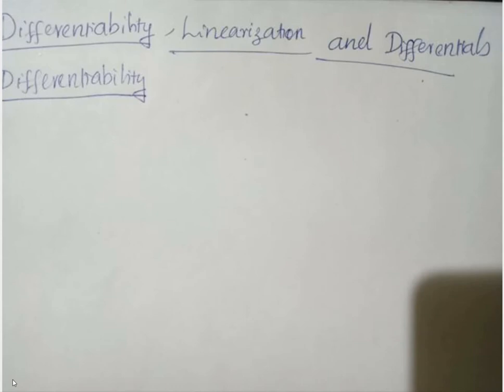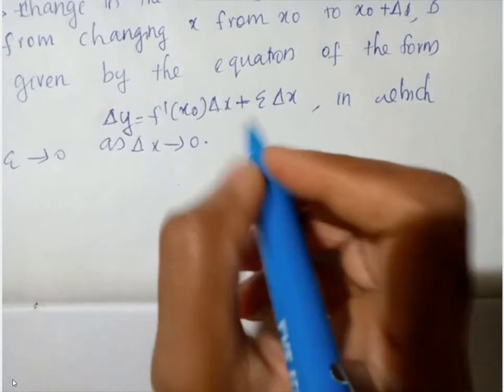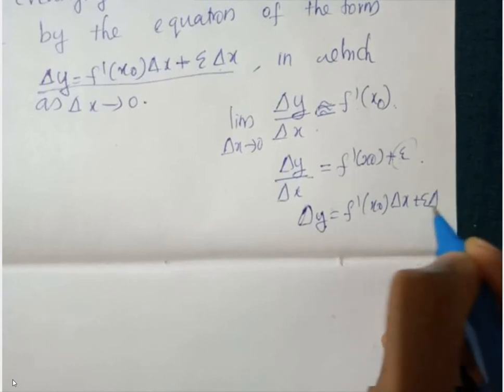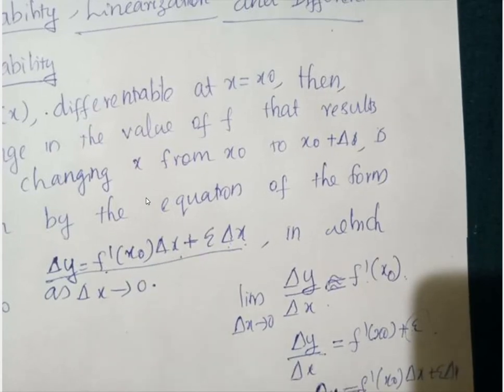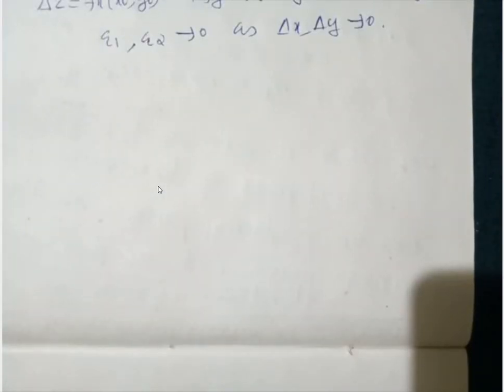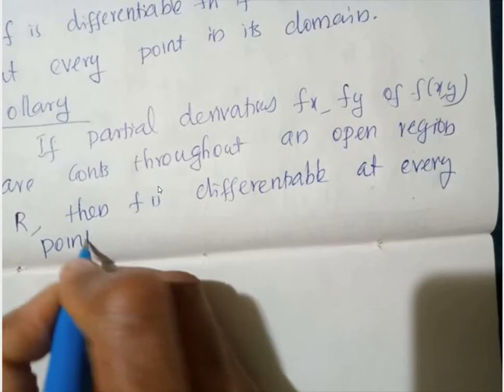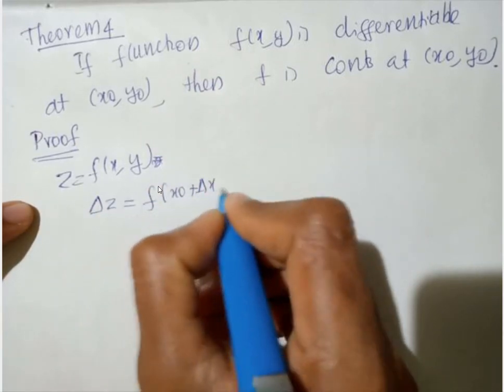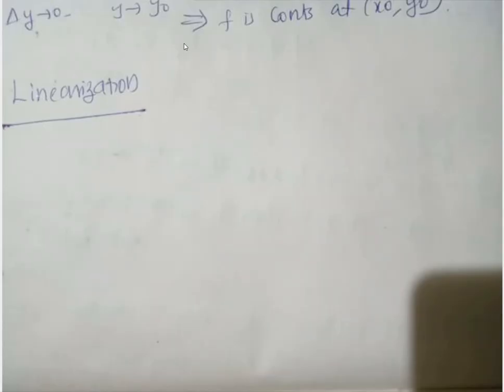video15 12 4 differentiability